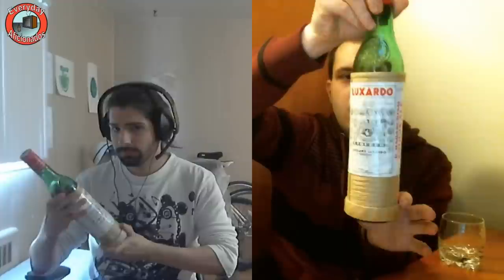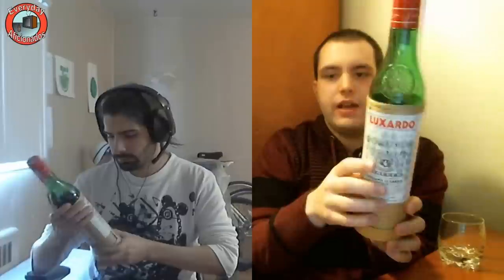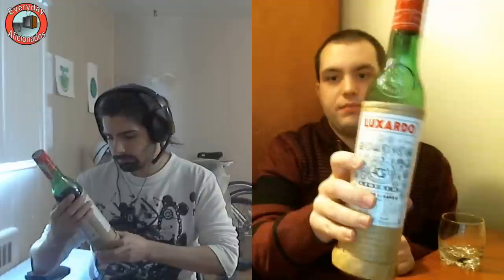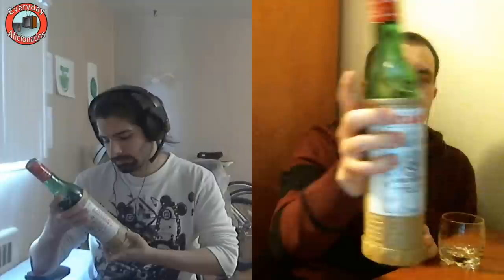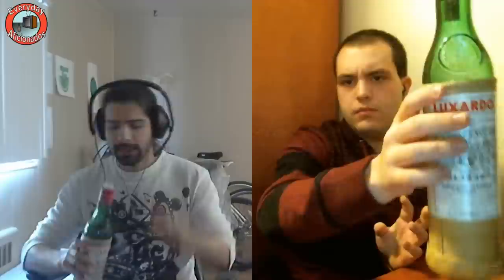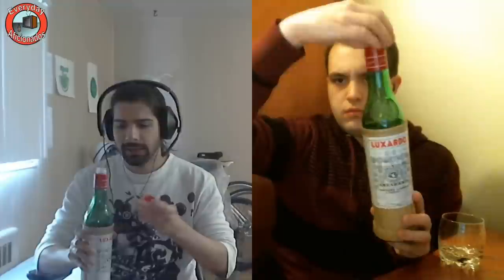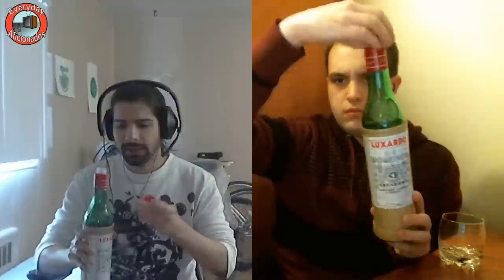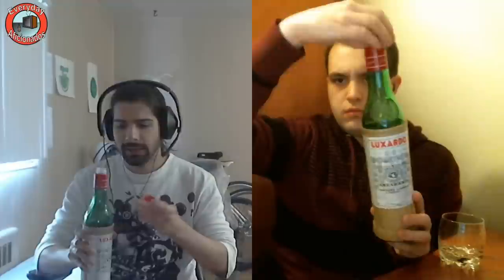Luxardo Maraschino Originale Review (Best Cherry Liqueur?!)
Miguel and Shawn enjoy some sweet cherry goodness with the classic Maraschino Originale from Luxardo!

INFORMATION

Luxardo's Maraschino Originale dates back to 1821, when Girolomo Luxardo opened a distillery in Zadar to produce the classic drink.  Maraschino Originale made exclusively from marasca cherries (pits and all!) and aged for two years in Finnish ash vats.  It is one of the few remaining liqueurs that is produced through a distillation, rather than an infusion process.

RATINGS

Miguel:
5 out of 5 (Excellent)
Shawn:
5 out of 5 (Excellent)

Proof66:
399 / 766 (Tier 2 - Fruit Liqueur Category)
- Highly Recommended

MUSIC

REMEMBER!
We're always open to suggestions on liqueurs to review!
AND!
Drink responsibly & passionately!